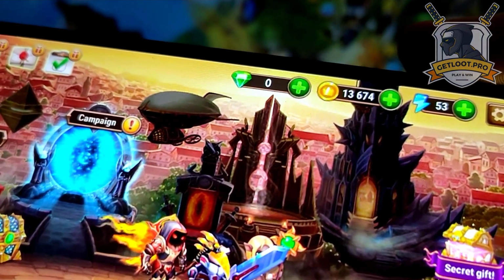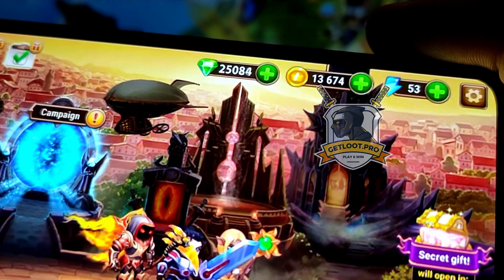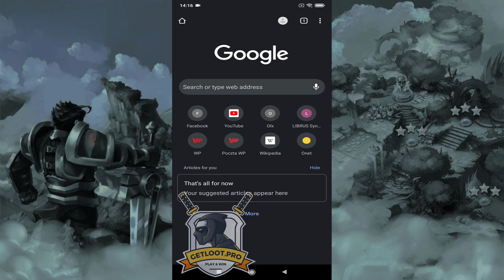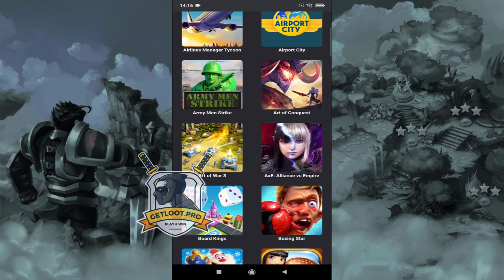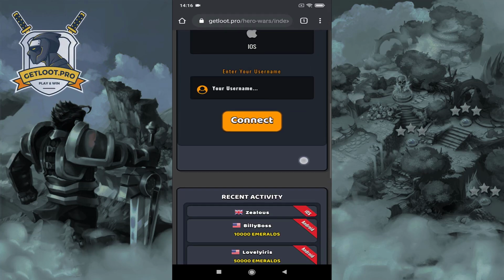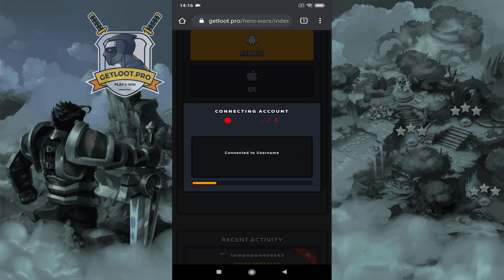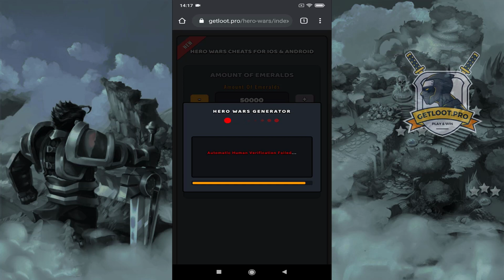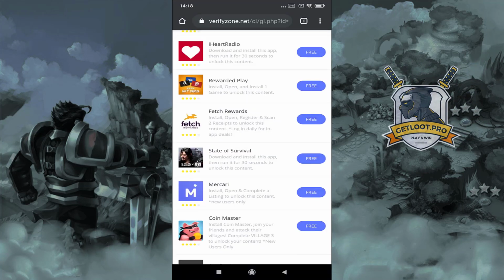😎 Hero Wars Hack tips 2022 ✅ How To Get Emeralds With Hero Wars Cheat 🔥 MOD APK for iOS & Android 😎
Hi there mobile game player! Now I'll demonstrate our update and better Hero Wars hack Tutorial for Android or iOS phone or tablet. Using this method anyone can easily get alot of Emeralds and also improve gaming experience and fun. Everything you require to do is stick to our video guide. Enjoy!

How to hack Hero Wars? It is a pretty easy hack method, if you follow these tips, you'll be able to do it in just a matter of minutes.
Hero Wars MOD APK is developed and protected by the best coder, This Hero Wars hack has tested by manies player now and we obtained awsome feedback froom them.

If you have some problems or maybe idea on how to improwe auer Hero Wars MOD APK should we do in the near future, feel free to write in the comment area.